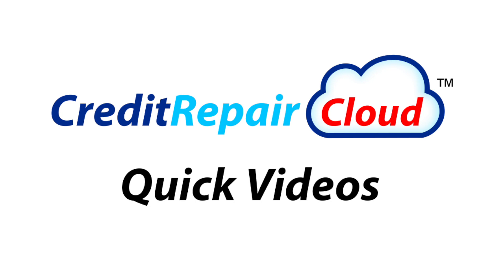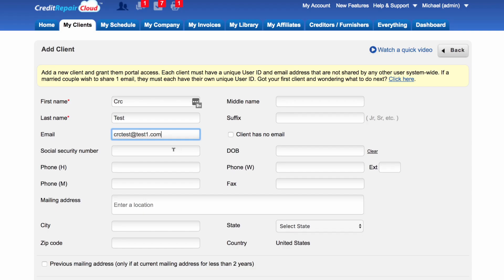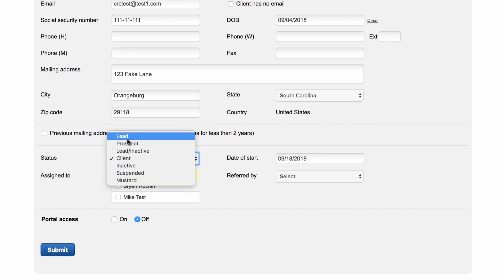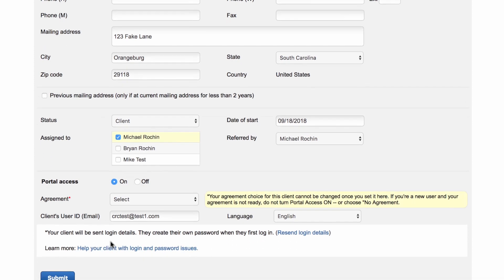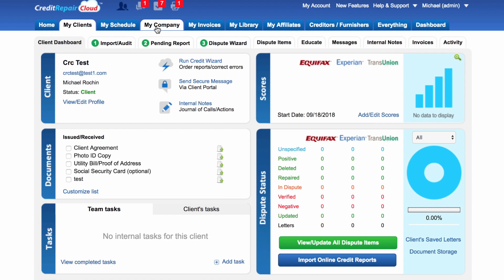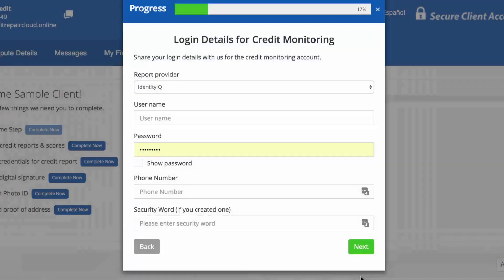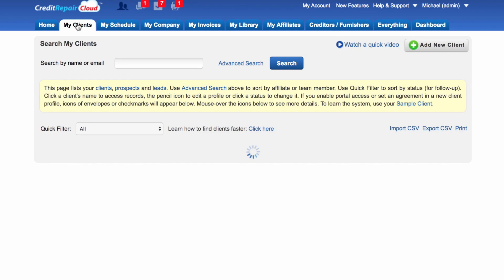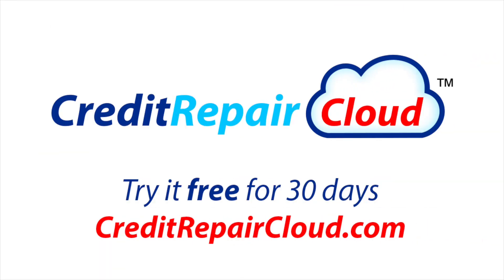Add Your First Client to Credit Repair Cloud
This video is about how to add your first client into Credit Repair Cloud.